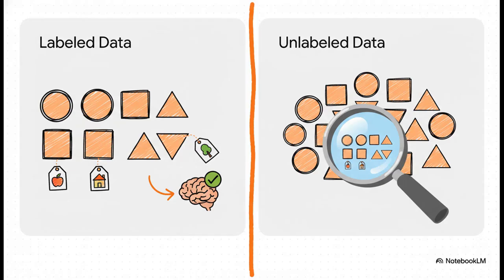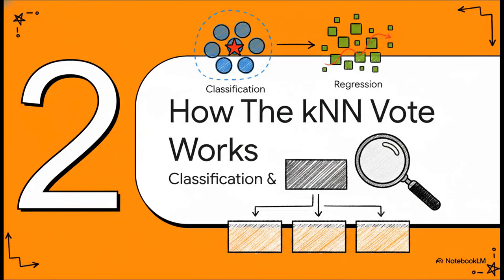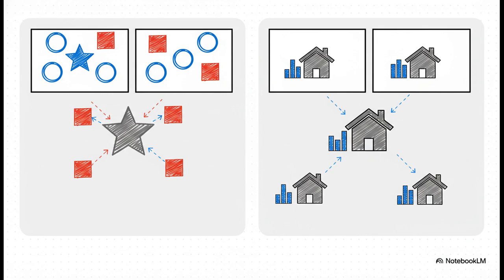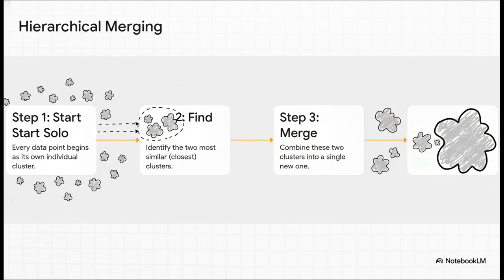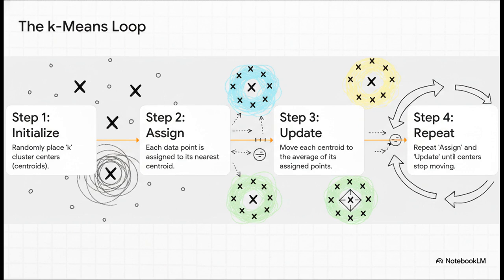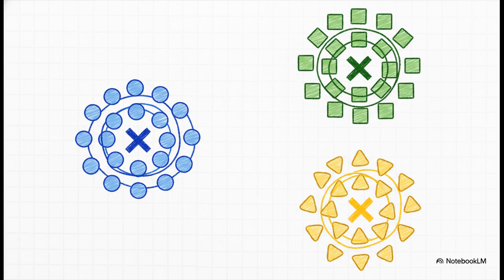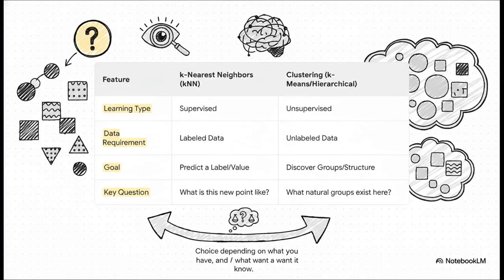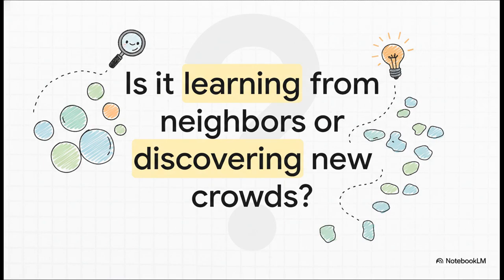Machine Learning Explainer : K Nearest Neighbours - KNN